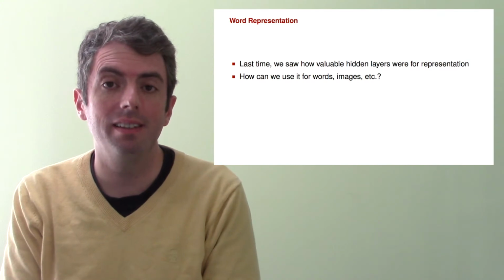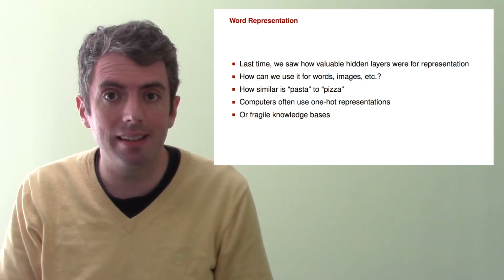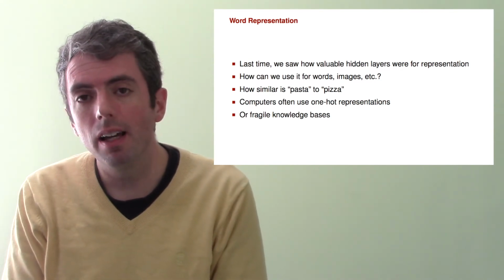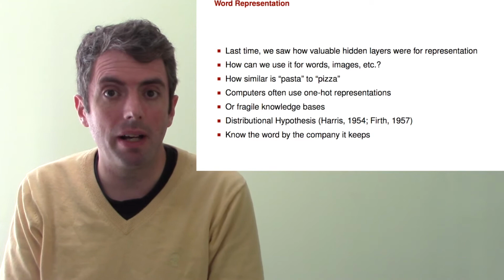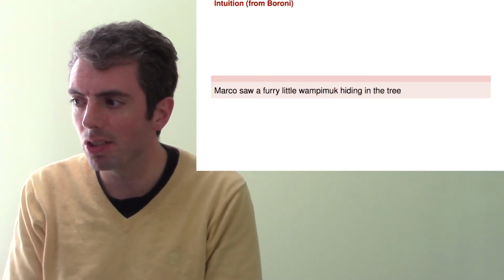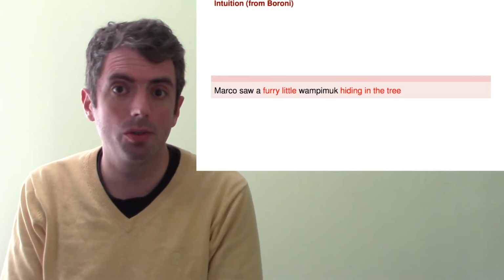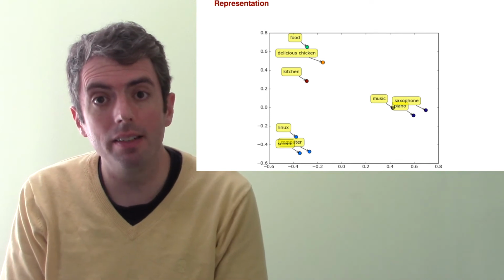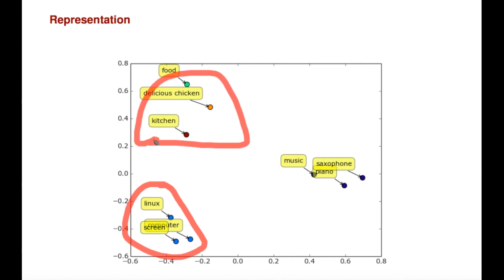Introduction to Representation Learning